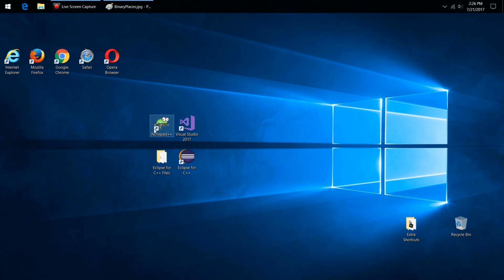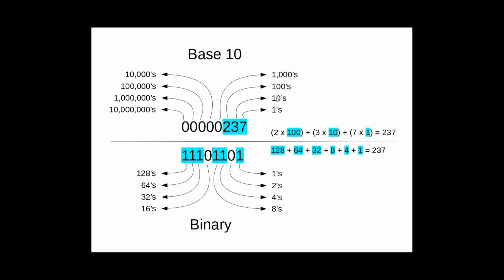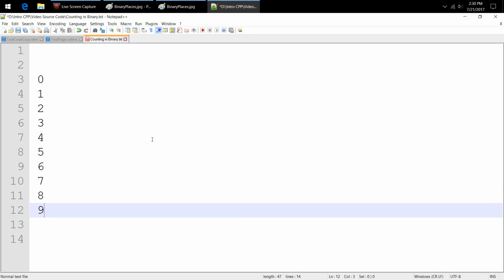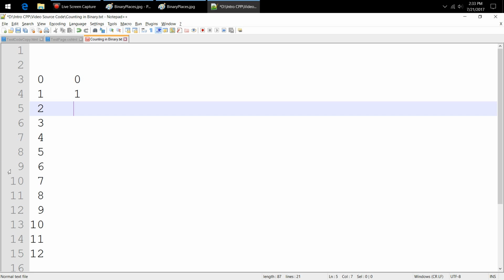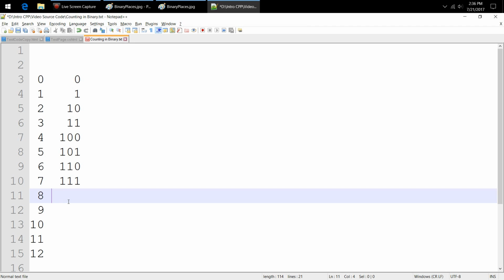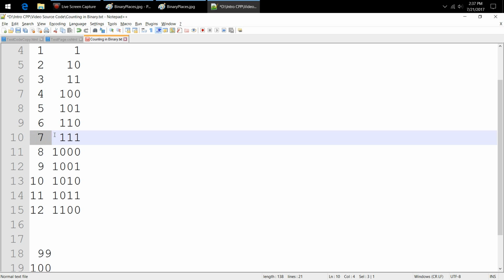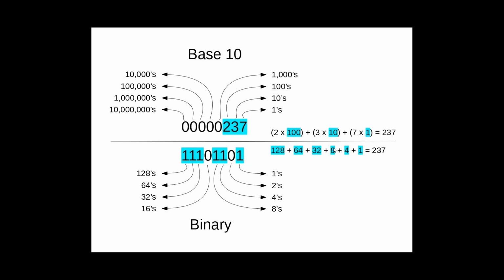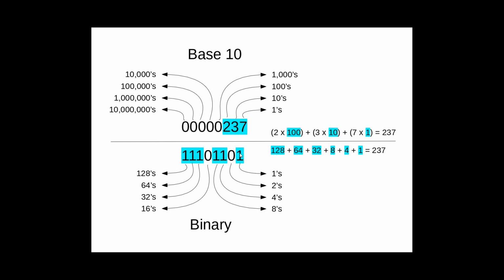How Binary Numbers Work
Binary is the language of computers, and as a programmer, you need to have at least a rudimentary understanding of this language. In this video, you will learn how binary numbers work, and how to count in binary.